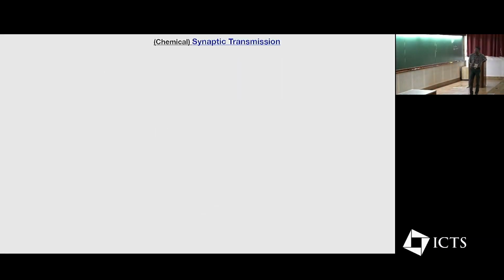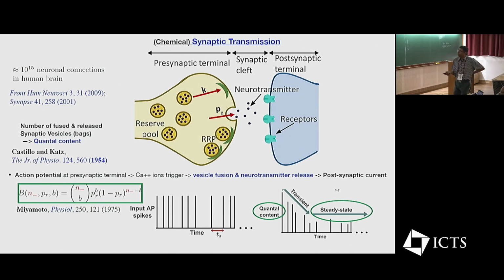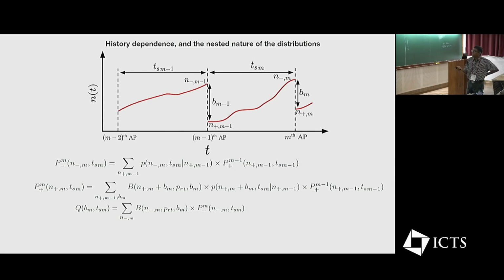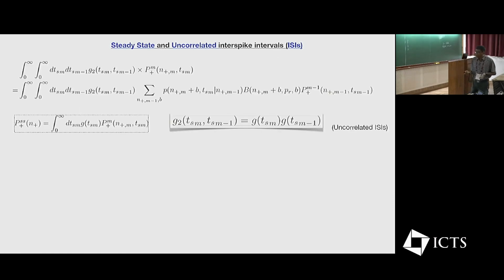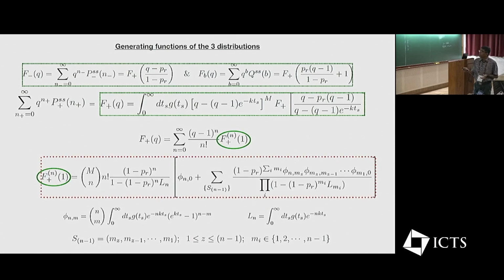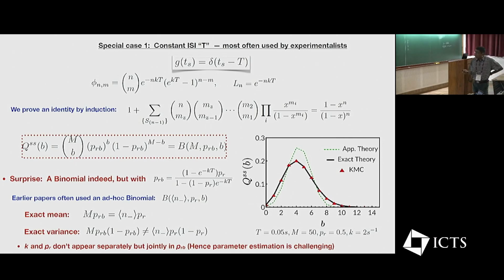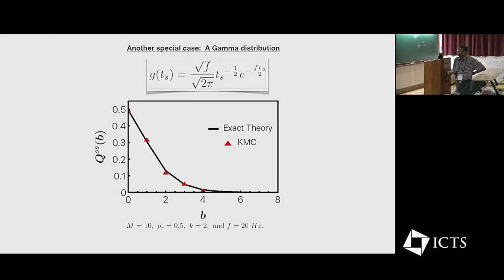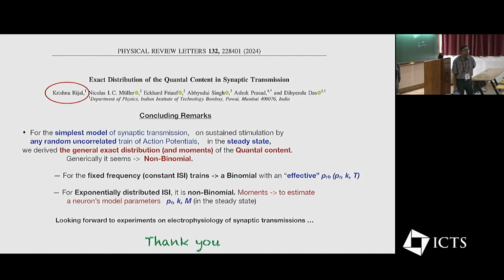Analytical distribution of released synaptic vesicles: Binomial or not ?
Speaker: Prof. Dibyendu Das (IIT Bombay, India)
Date:  December 16 - 20, 2024
Venue: ICTS, Bengaluru